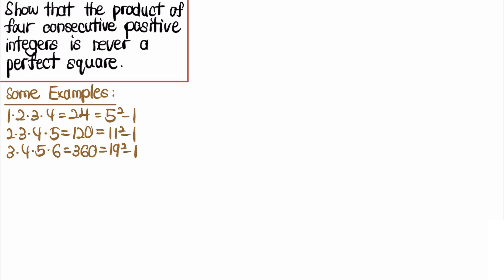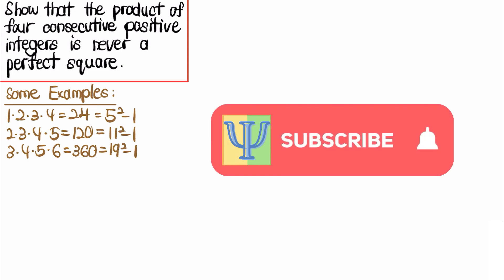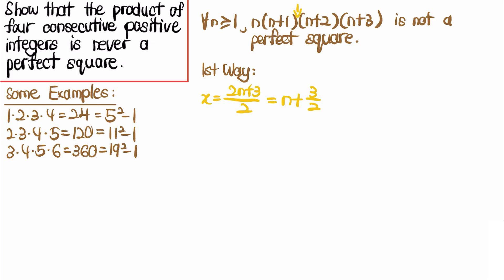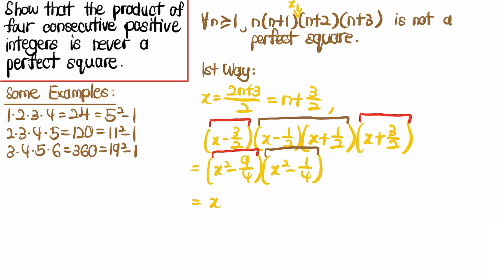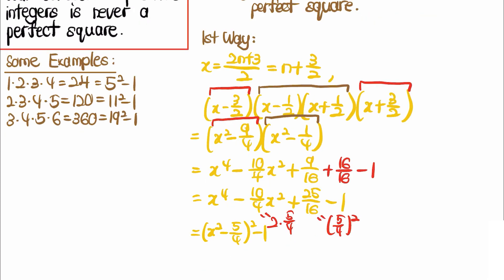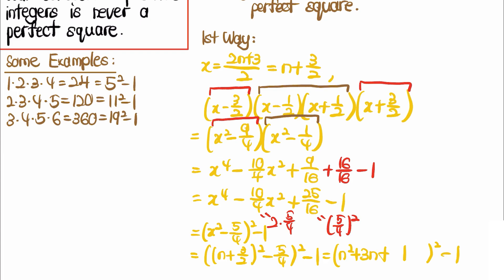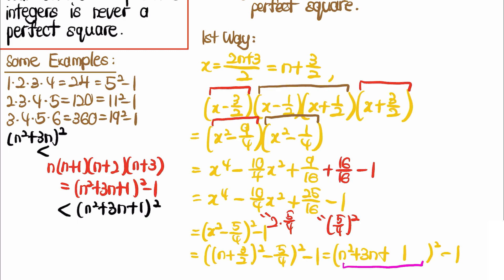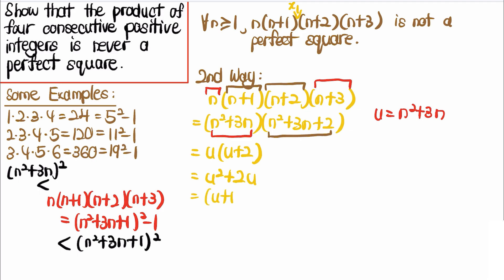Can It Be A Perfect Square?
Why is this not a perfect square? In this video, we will be proving that the product of four consecutive positive integers is never a perfect square!